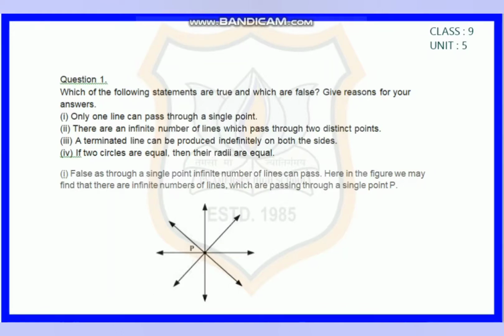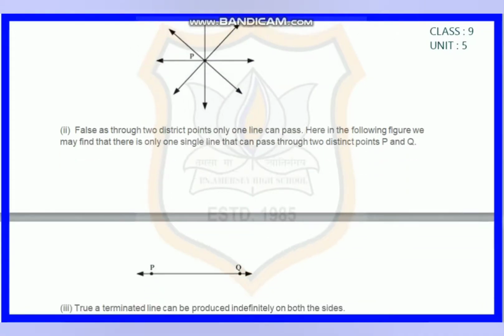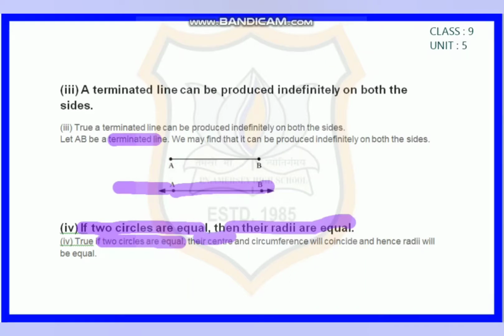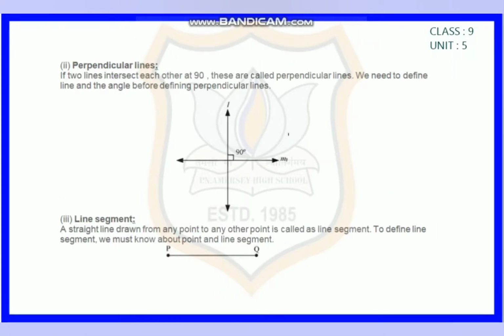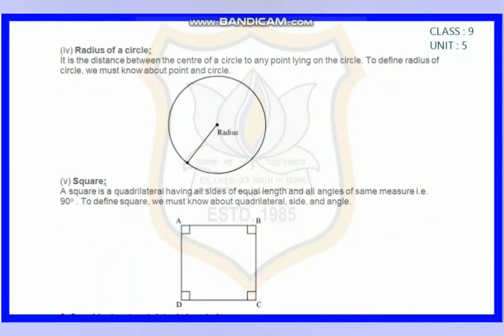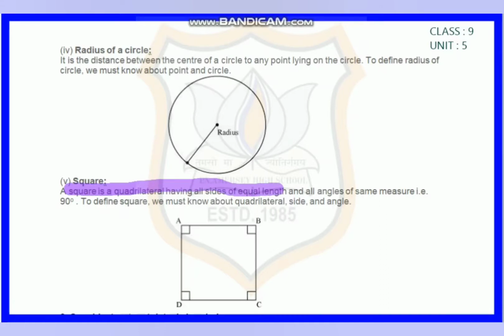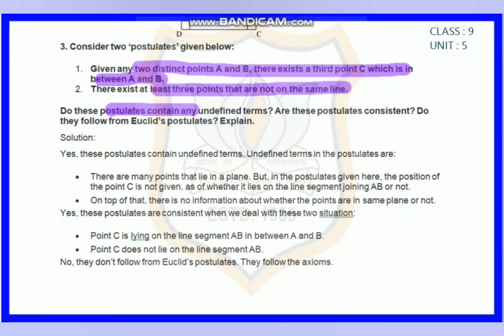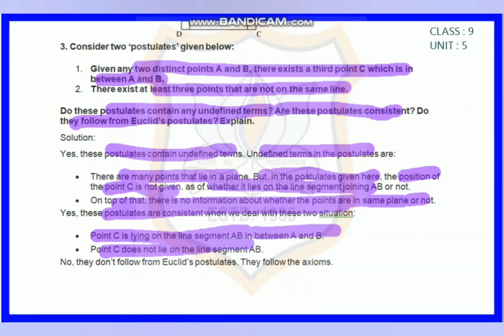Std 9 Mathematics Ch-5